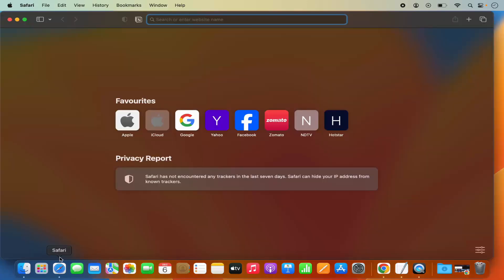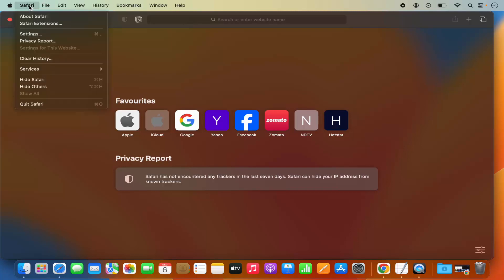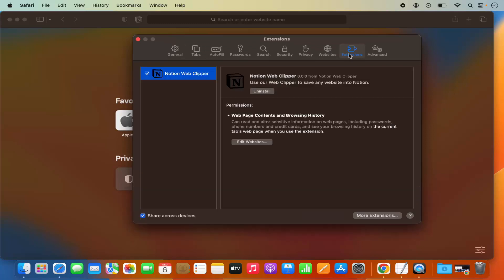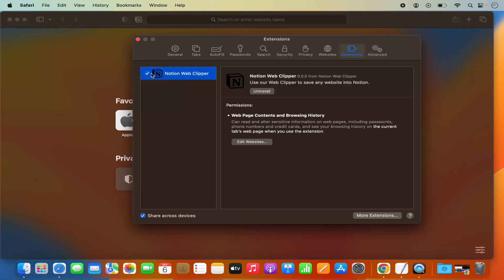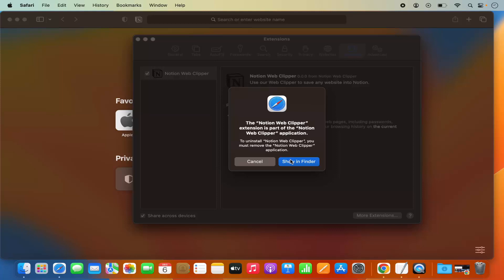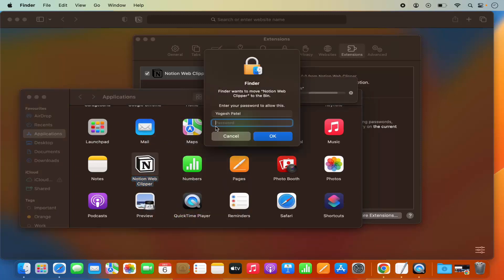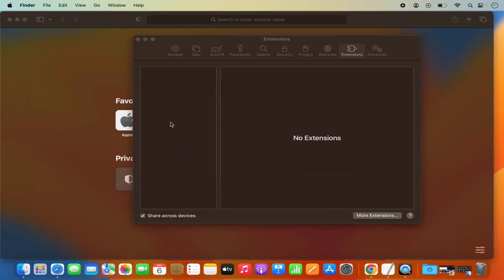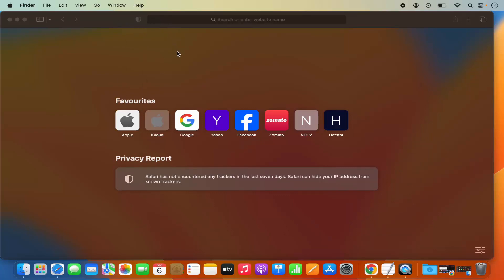How To Uninstall Safari Extensions On MacBook (M1 | M2 | M3 | MacBook Pro | MacBook Air)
How to Uninstall Extensions on Safari Browser | Streamline Your Safari Experience

Tailor your Safari browser to your preferences by learning how to uninstall extensions. In this tutorial, we'll guide you through the steps to remove extensions from Safari, allowing you to declutter your browser and optimize its performance. Whether you no longer need a specific extension or want to streamline your Safari experience, this quick and easy tutorial will empower you to manage your browser extensions efficiently.

### Key Steps Covered in This Tutorial:
1. **Open Safari Preferences:**
   - Launch Safari on your Mac, and click on "Safari" in the top menu. Select "Preferences."

2. **Go to Extensions Tab:**
   - In Safari Preferences, click on the "Extensions" tab.

3. **Review Installed Extensions:**
   - Take a moment to review the list of installed extensions. Identify the one you want to uninstall.

4. **Select and Uninstall Extension:**
   - Click on the extension you wish to remove, and look for an "Uninstall" or "Remove" button. Click this button to initiate the uninstallation process.

5. **Confirm Uninstallation:**
   - Confirm your decision to uninstall the extension when prompted. Some extensions may ask for confirmation before removal.

6. **Done! Extension Uninstalled:**
   - Once confirmed, the extension will be uninstalled, and its features will no longer be active in Safari.

### Benefits of Uninstalling Extensions on Safari:
- **Improved Performance:** Streamline Safari for faster browsing by removing unnecessary extensions.

- **Reduced Clutter:** Declutter your browser interface by removing extensions you no longer need.

- **Enhanced Security:** Minimize potential security risks by uninstalling extensions that may pose a threat.

Follow along with this tutorial to efficiently uninstall extensions from your Safari browser.